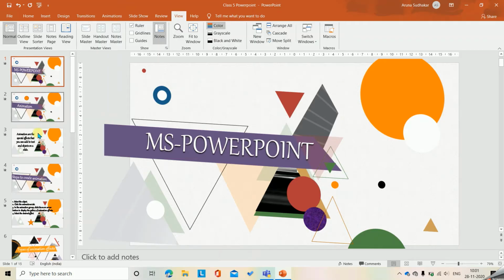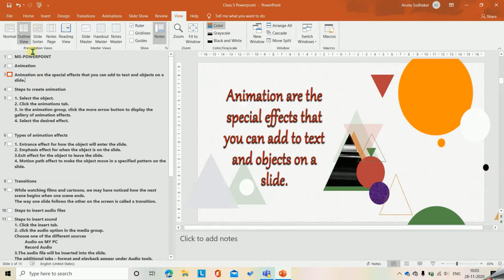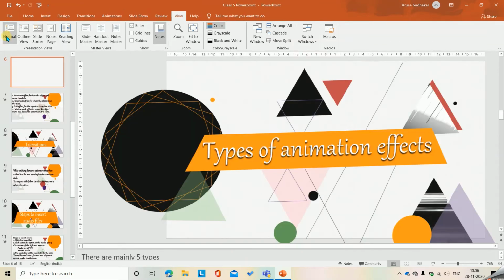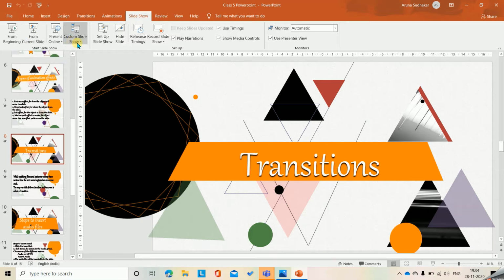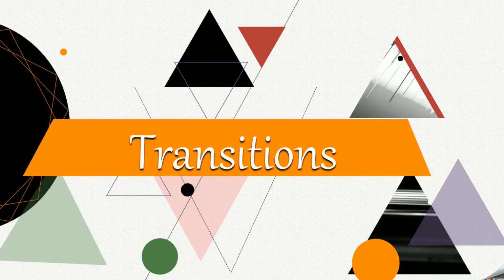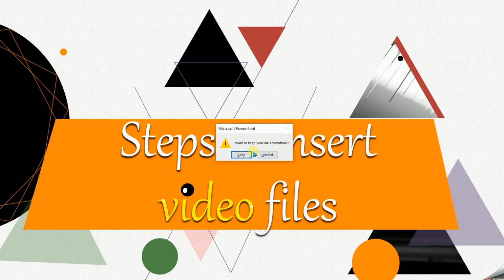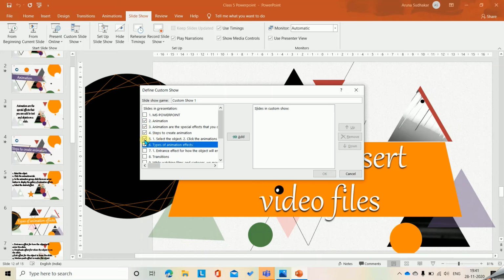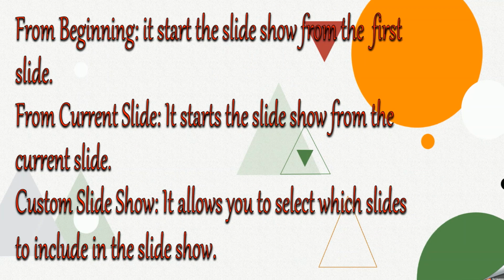Class 5 Video 22